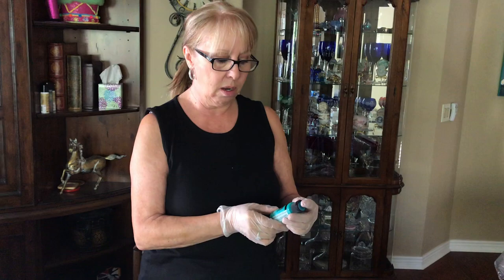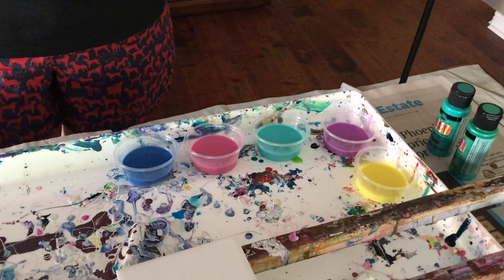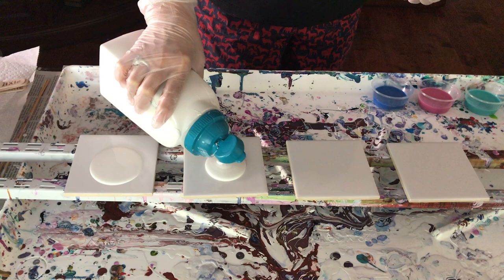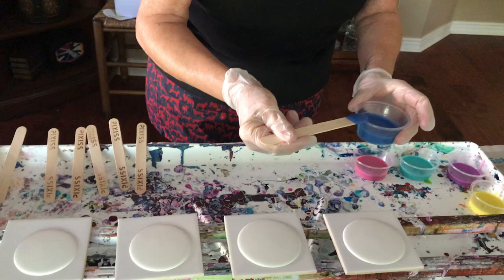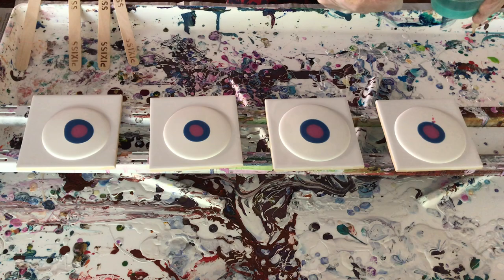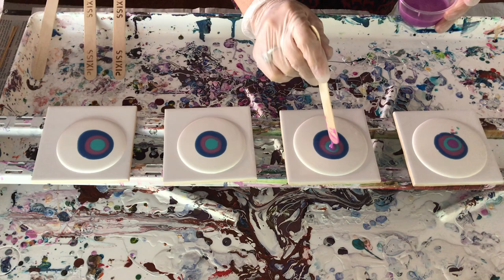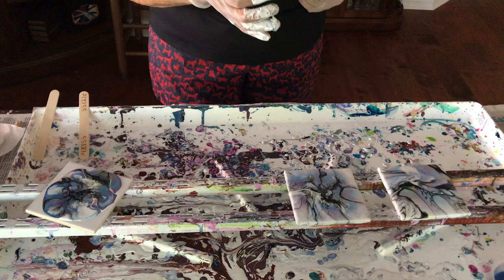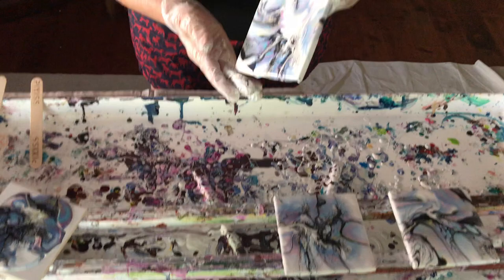#96 Color Shift Metallic Gloss by Folkart - Will the Metallic shine?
In this video I am testing the Color Shift Metallic Gloss Finish Paint by Folkart.

Colors used: All Folkart Color Shift Metallic Gloss Finish
Blue
Purple
Yellow
Pink
Aqua

Kathleen Miller